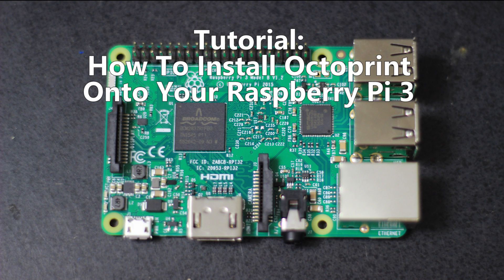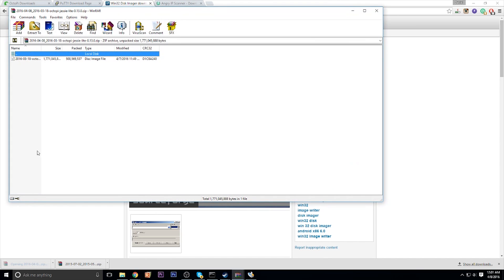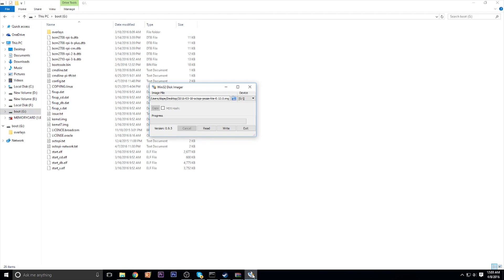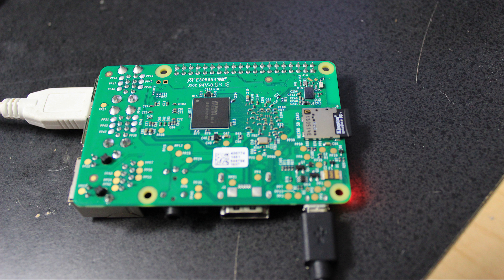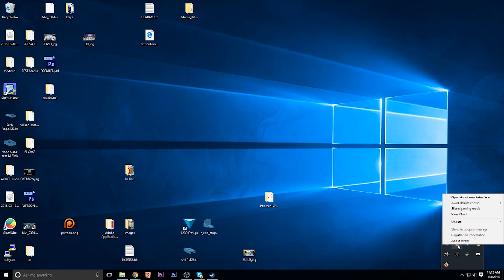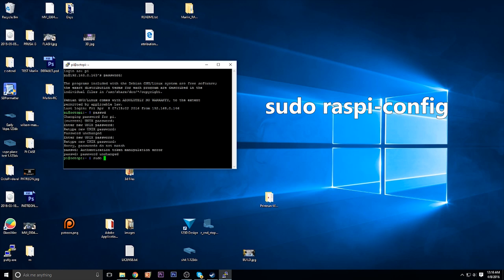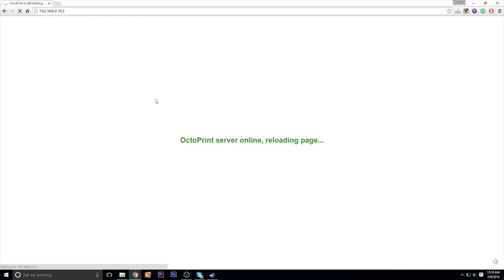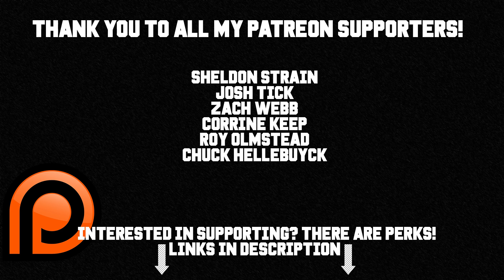Tutorial: How To Easily Install Octoprint To Your Raspberry Pi 3! (April 2016)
Things needed:
Raspberry Pi 3:
MicroSD Card:
Power Cable:

Software Links
Octopi:

About The Video:
This video shows you how to quickly and easily install octoprint onto the new raspberry pi 3. This allows you to wirelessly control your 3d printer over your local network.